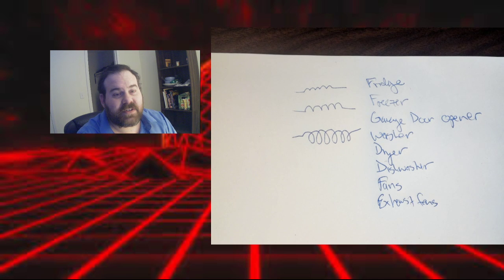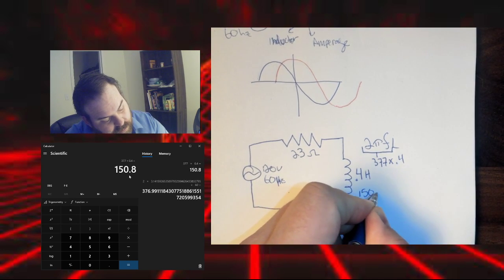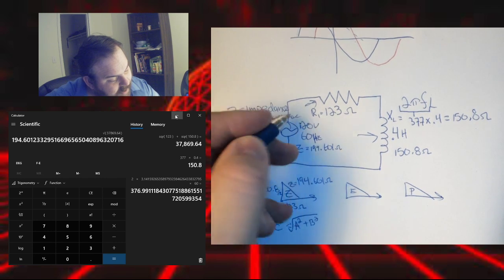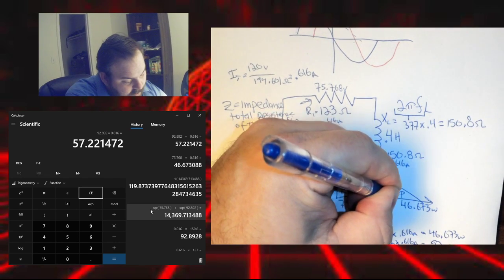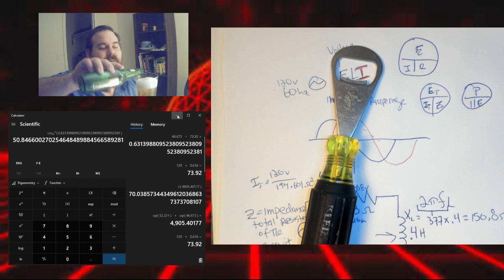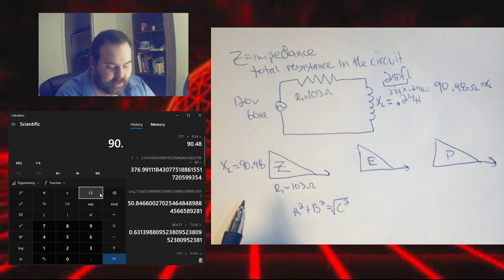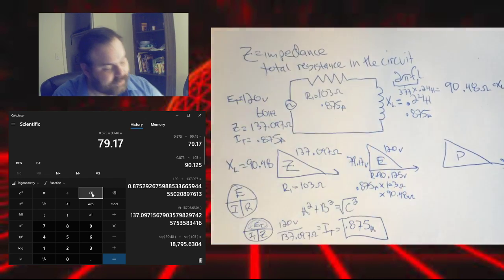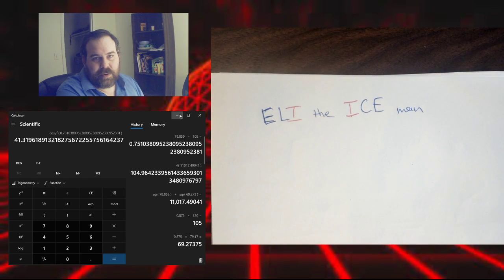Inductive Reactance!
Let's talk inductive reactance!